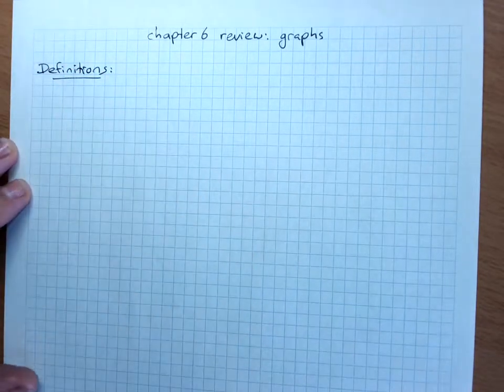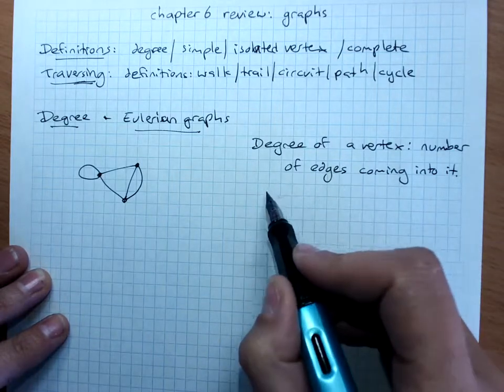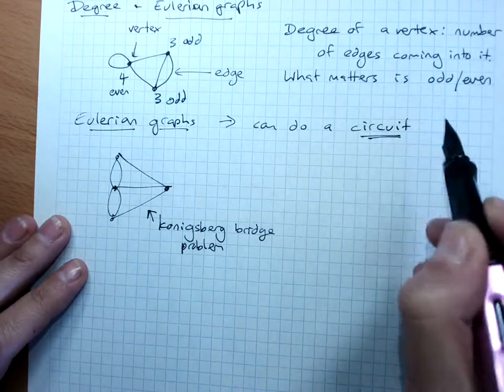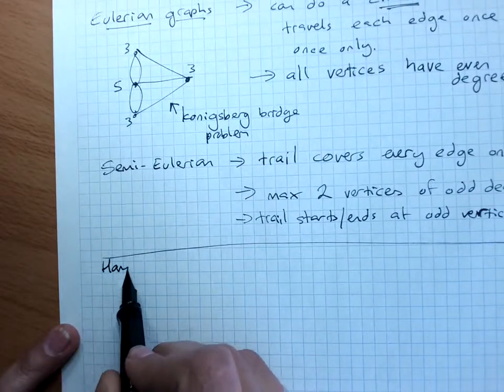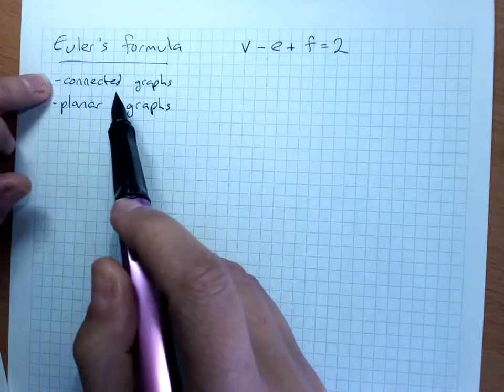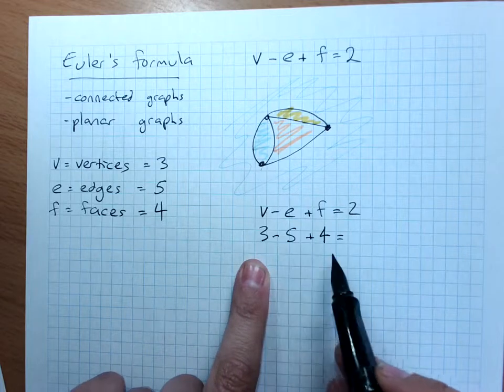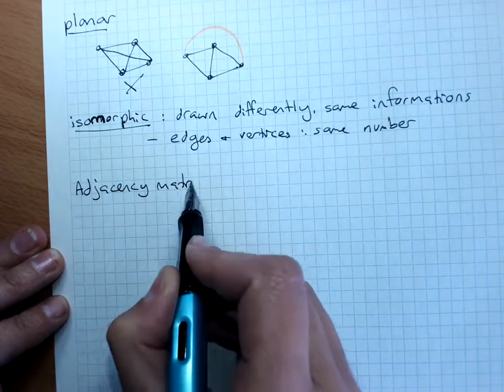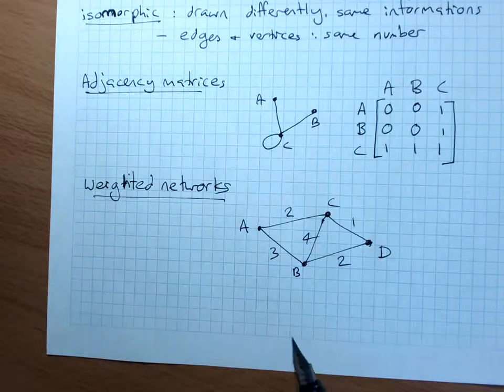12maap ch 6 review s1